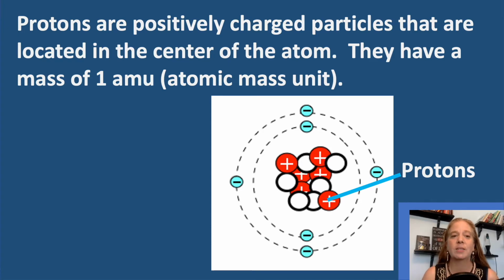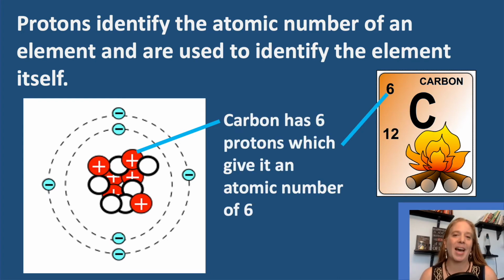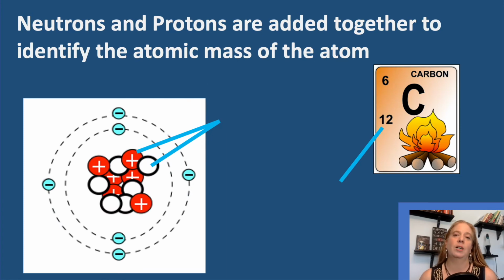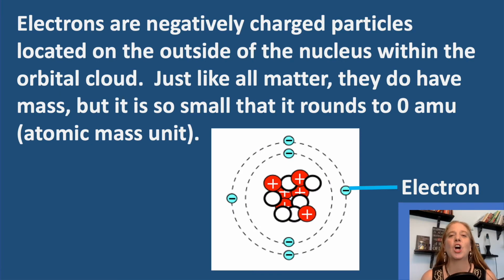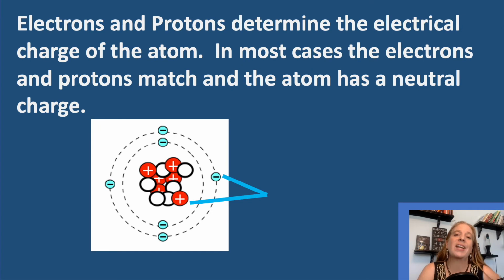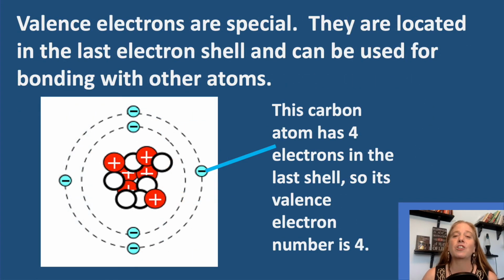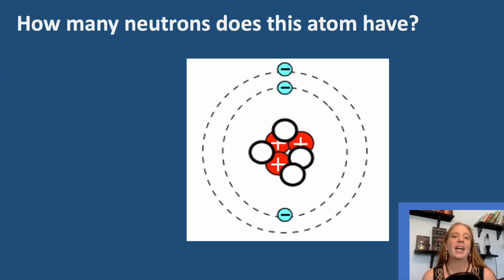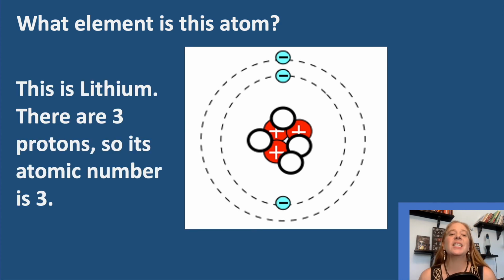Atoms: Protons, Neutrons, and Electrons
Atoms are the smallest units of an matter that still hold the properties of an element.  Learn more about what makes up an atom.